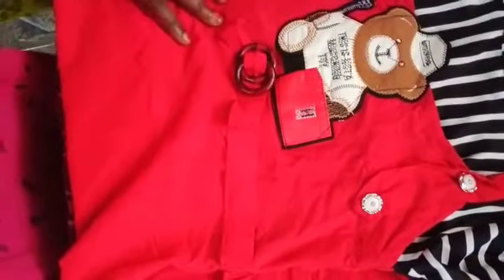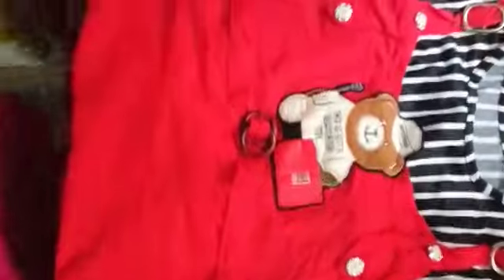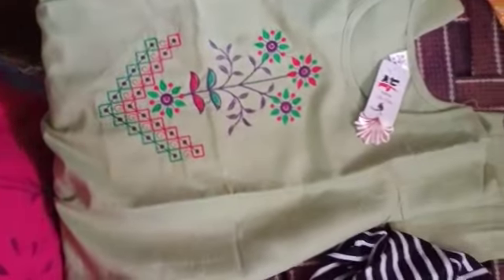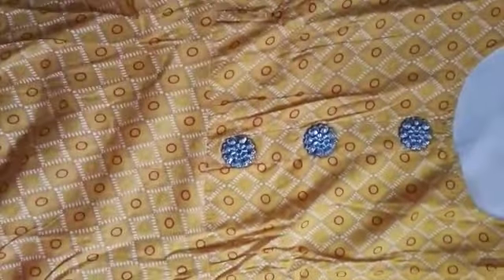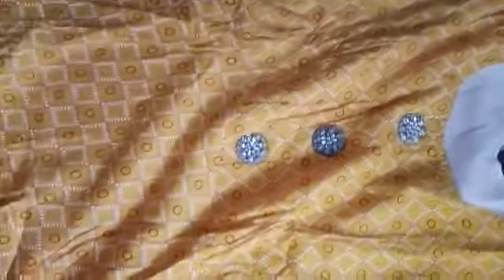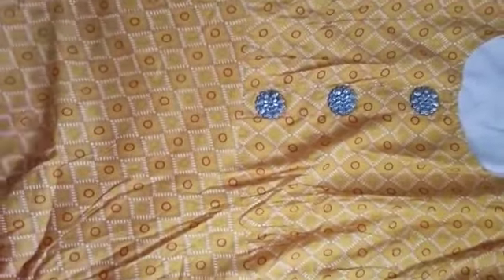Ramya collections Vijayawada parcel received happy customer 🥳🥳